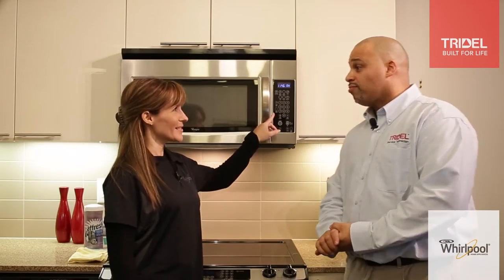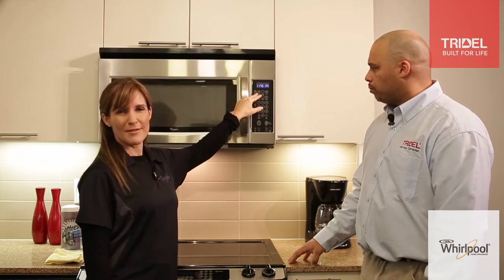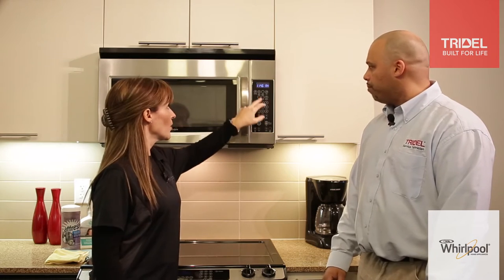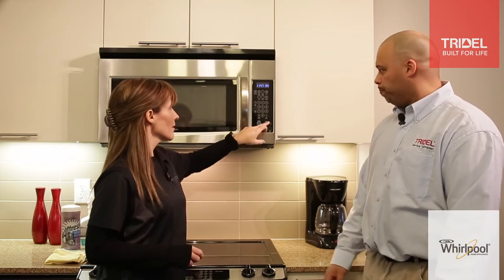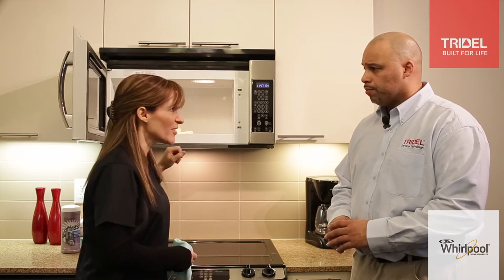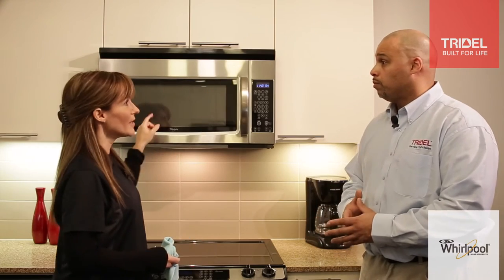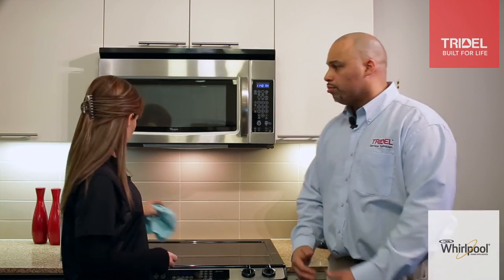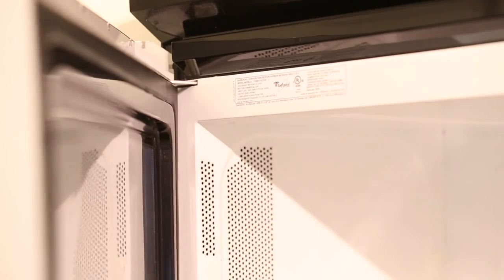How to Use and Maintain your Microwave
Never burn popcorn again. The appliance that was designed to make life in the kitchen faster, should have care and operation that mirrors that. This Maintenance Minute will offer you fast and easy tips on cooking pre-sets, cleaning and even the digital display.